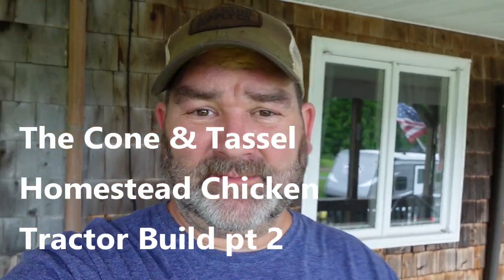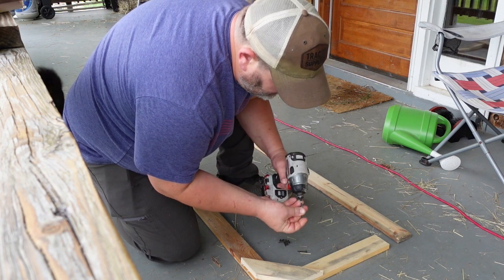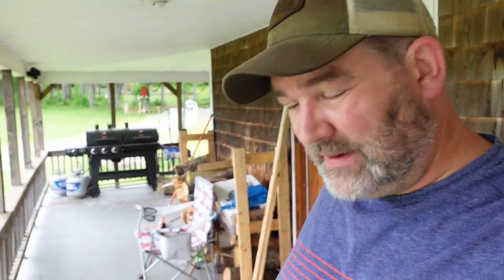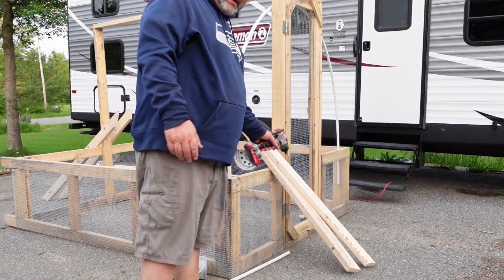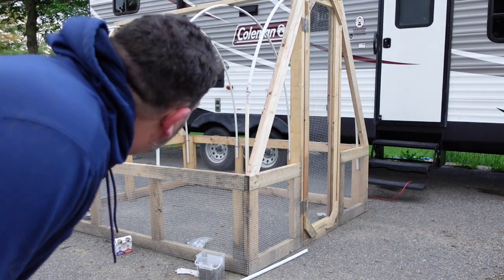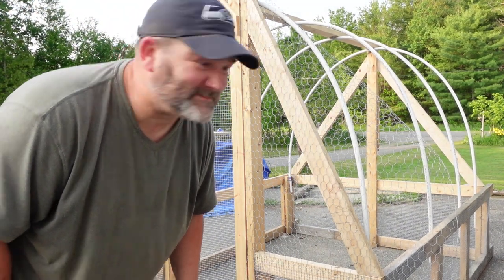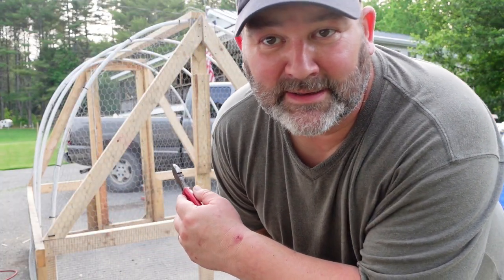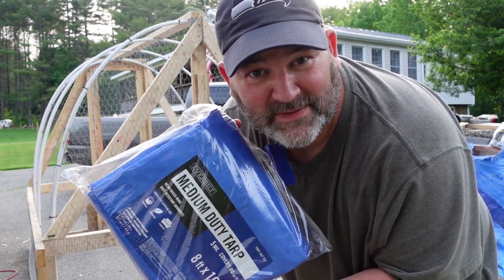Chicken Tractor Build Part 2